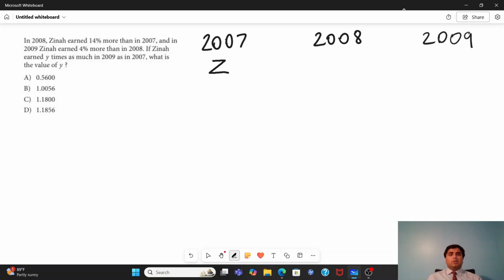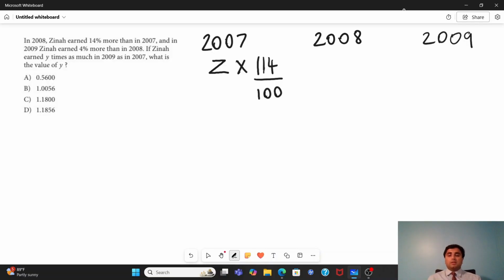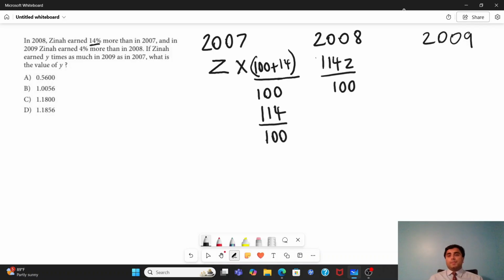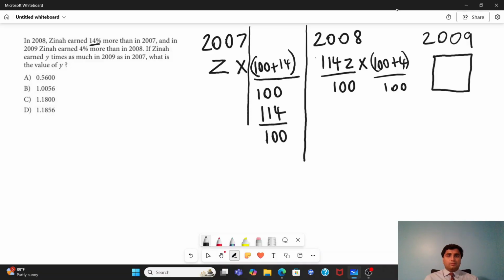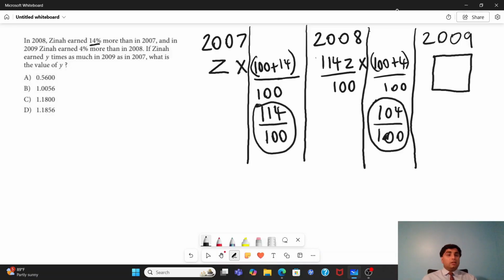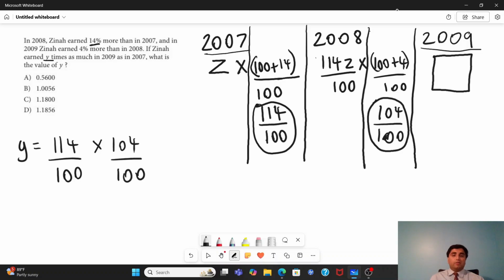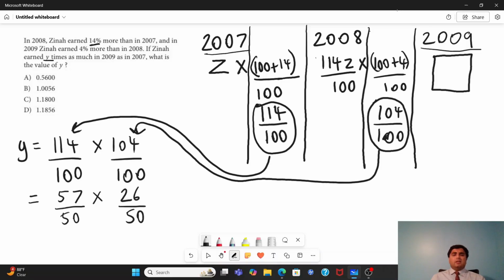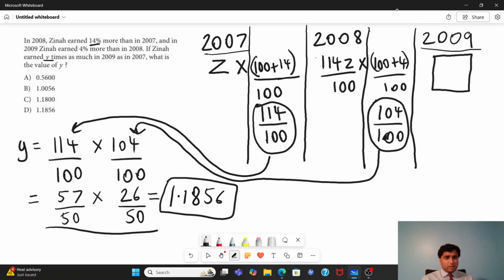SAT Math Question Series #23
In this video we find the ratio of a person's income between two different years.